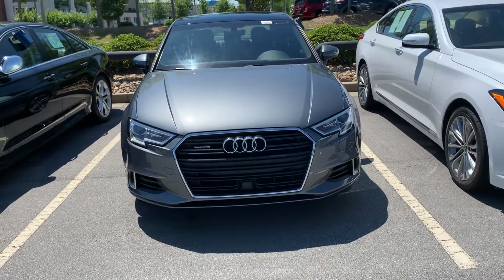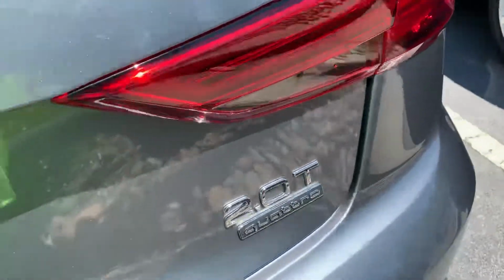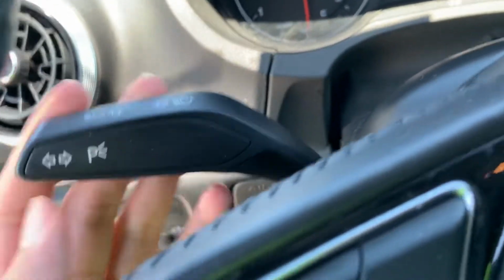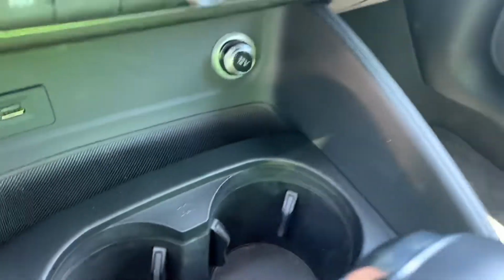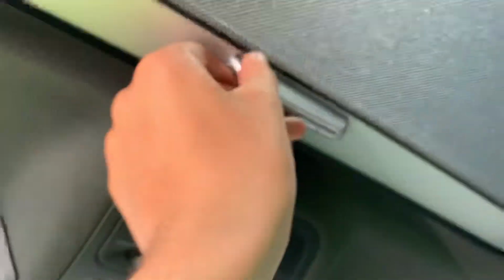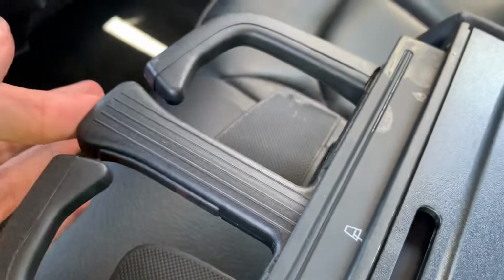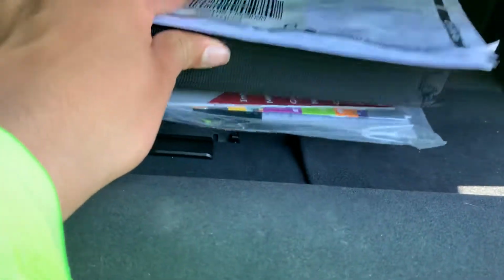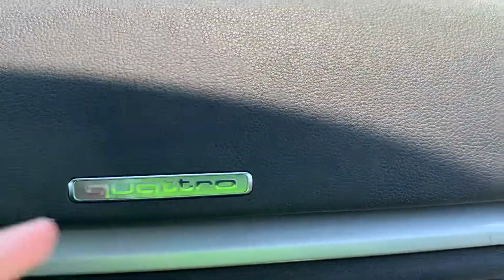2017 Audi A3 2.0T Quattro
#2.0T
All models
A3 Sportback
A4 Allroad
A4 Avant
A5 Sportback
A6 Allroad
A8 Hybrid Plug-In
e-tron
Q5 Hybrid Plug-In
RS 3
RS 5
RS 5 Sportback
RS Q8
S5 Sportback
TT RS
DJ Khalid. Top gear. Auto sport. TFLNOW. Mighty car. Emelia. Engineering. The car guy. Cars for sale. Motor trend.